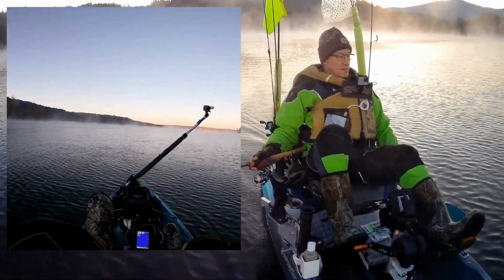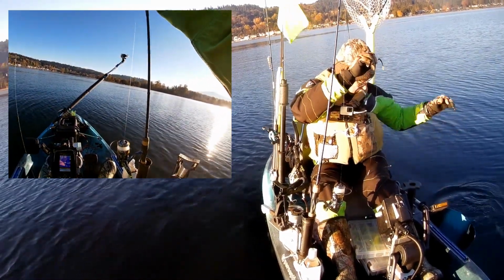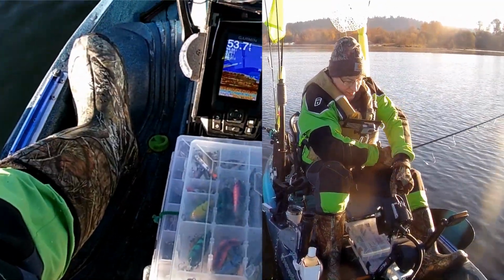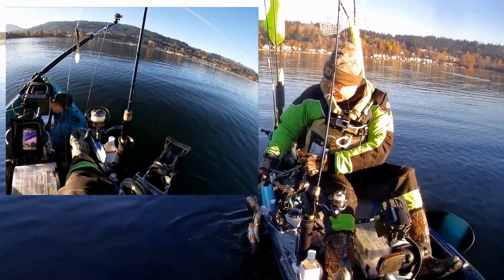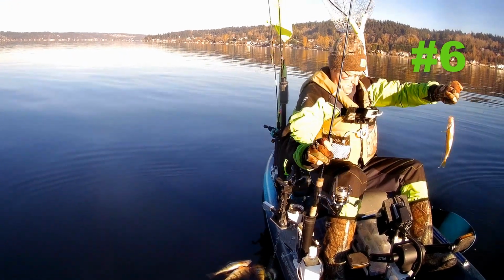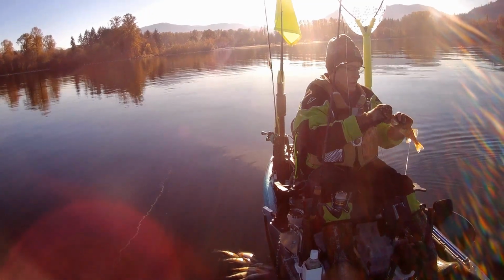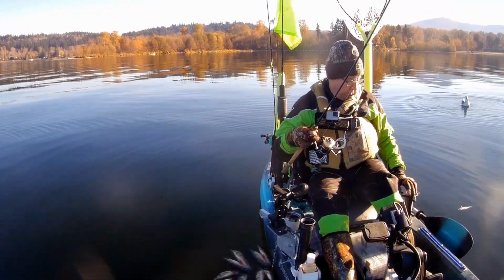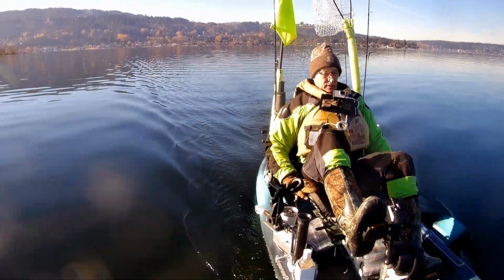Lake Sammamish Perch a Palooza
(Mid November 2022) An epic day of catching eater sized perch on lake Sammamish.  But you can catch perch year round on this lake, finding the big ones is the only challenge when perch fishing.